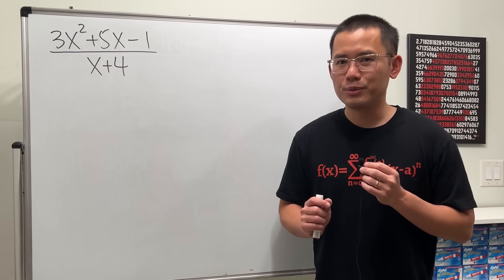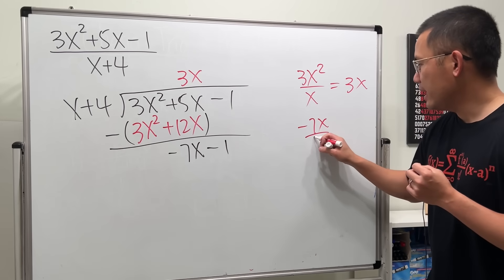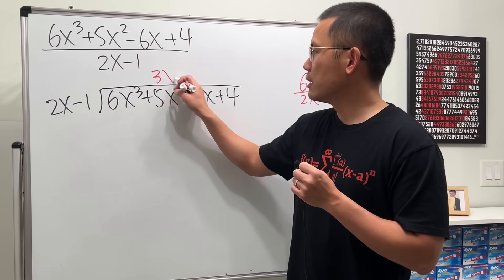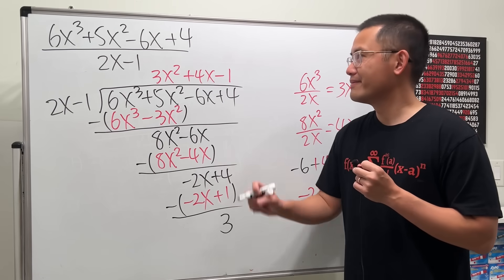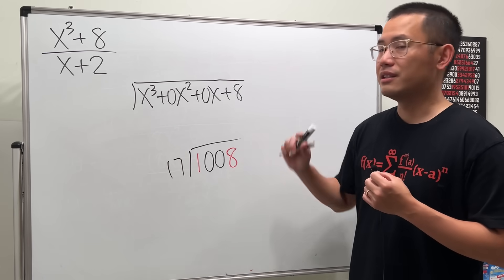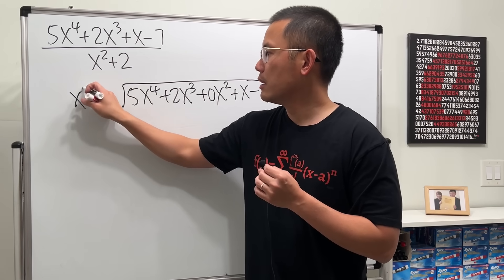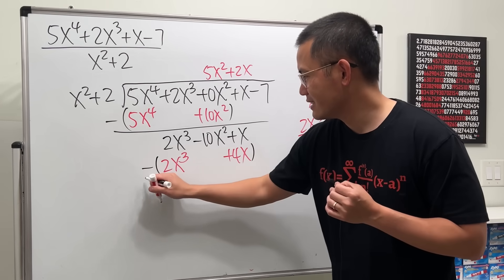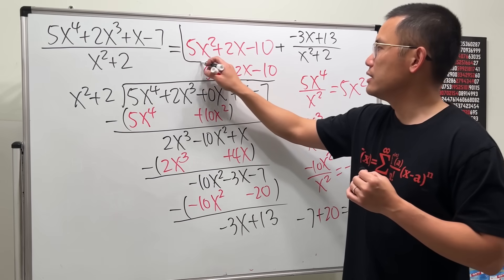Understand polynomial long division! (5 examples, algebra 2 & precalculus)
This tutorial will help you understand how to do polynomial long division for your algebra 2 or precalculus classes! We will see 5 examples of polynomial long division, ranging from easy to hard.

0:00 ex 1
3:21 ex 2
6:02 ex 3
9:05 ex 4
13:28 ex